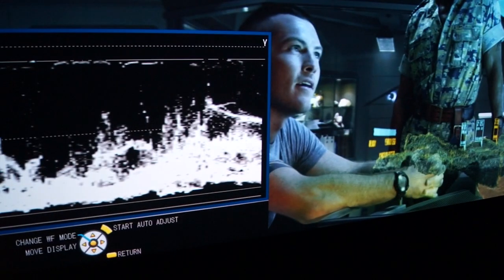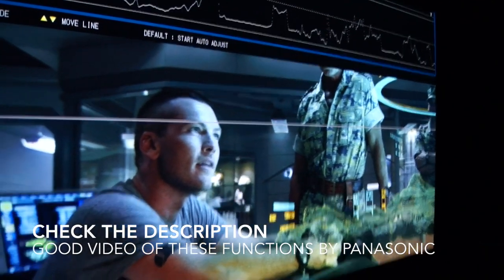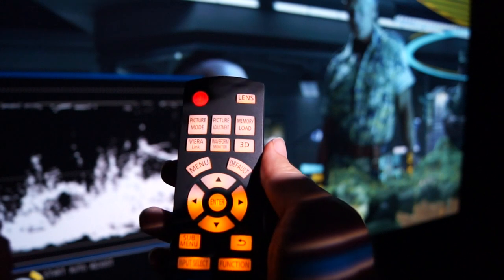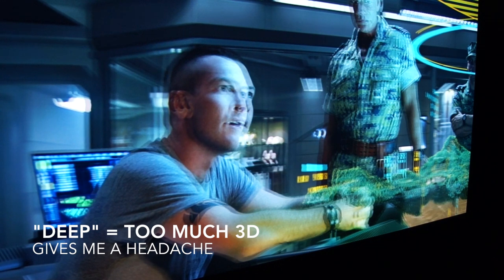Panasonic PT-AE8000EZ Projector long term review | My home theatre (part 12)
This is part two on my Panasonic projector. Now with almost 500 hours on the lamp and 18 months ceiling mounted, I detail what I love about, and what could be better.